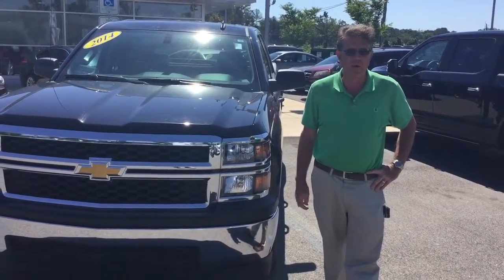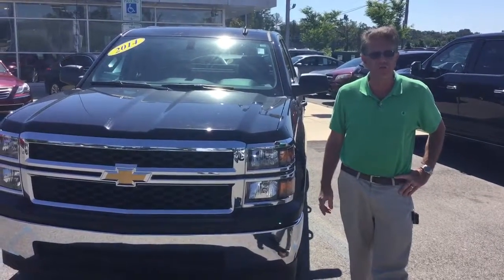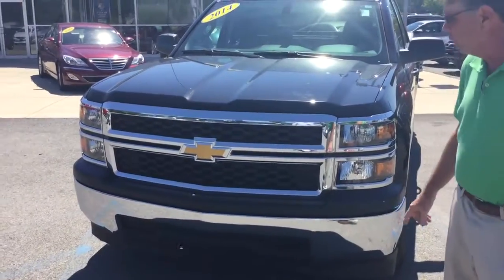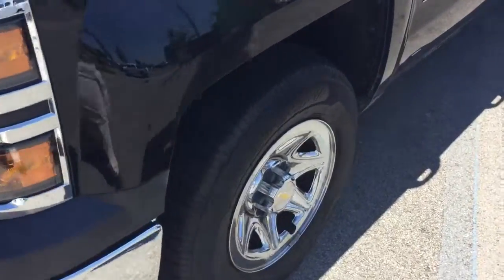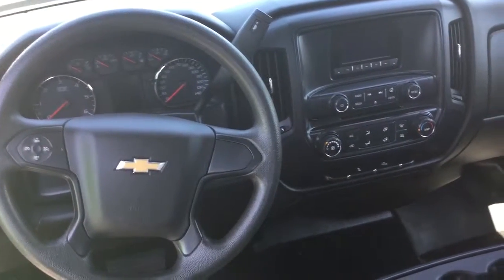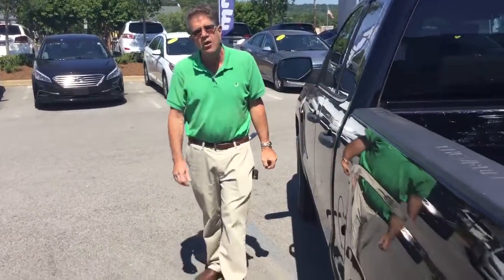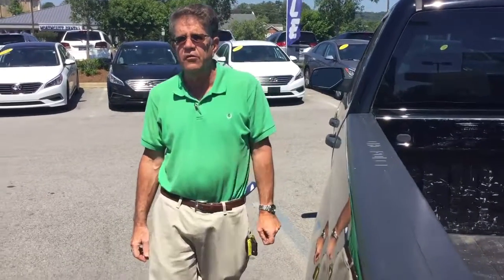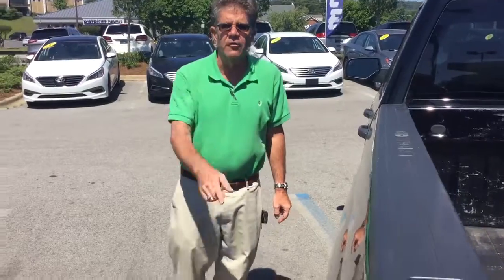Tramaine's 2014 Silverado @ Tameron Hyundai in Hoover